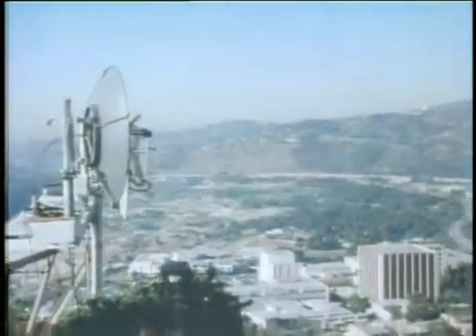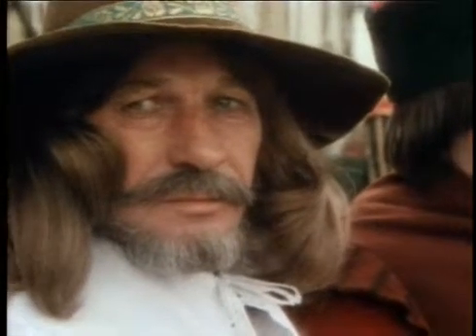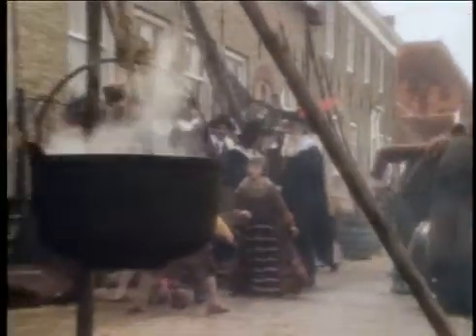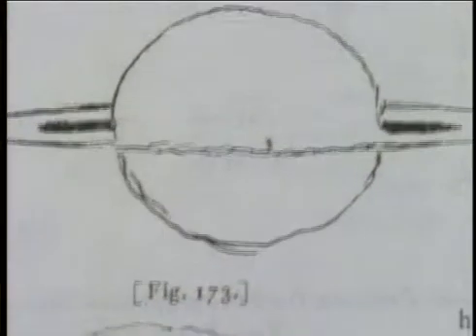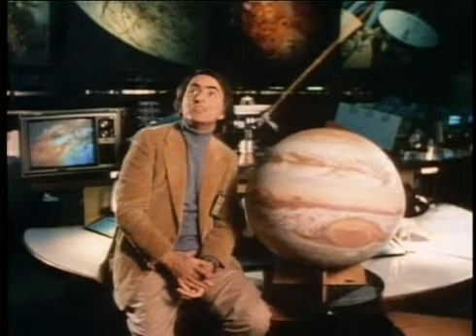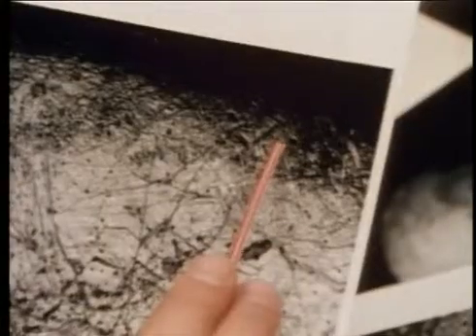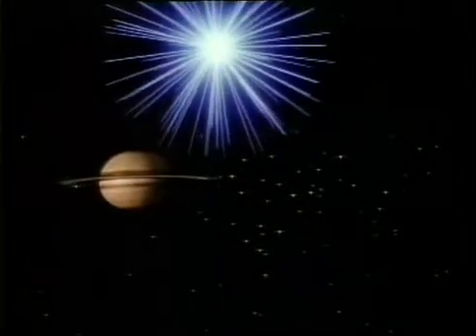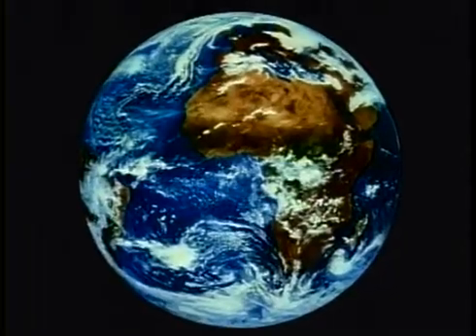Cosmos Travelers Tales episode 6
Release Date 28 September 1980

Astronomer Dr. Carl Sagan is host and narrator of this 13-hour series that originally aired on Public Broadcasting Stations in the United States. Dr. Sagan describes the universe in a way that appeals to a mass audience, by using Earth as a reference point, by speaking in terms intelligible to non-scientific people, by relating the exploration of space to that of the Earth by pioneers of old, and by citing such Earth legends as the Library of Alexandria as metaphors for space-related future events. Among Dr. Sagan's favorite topics are the origins of life, the search for life on Mars, the infernal composition of the atmosphere of Venus and a warning about a similar effect taking place on Earth due to global pollution and the "greenhouse effect", the lives of stars, interstellar travel and the effects of attaining the speed of light, the danger of mankind technologically self-destructing, and the search, using radio technology, for intelligent life in deep space.

Carl Sagan - Cosmos